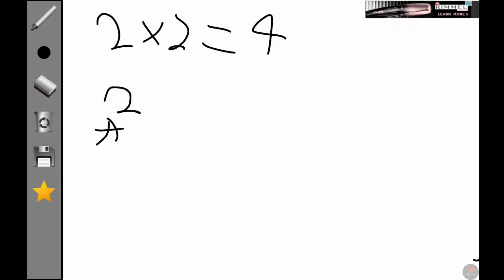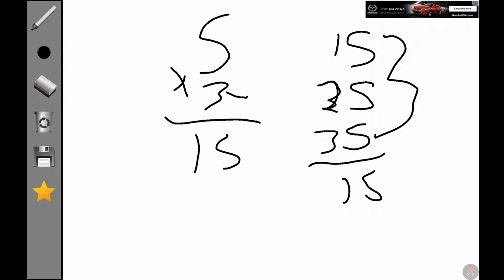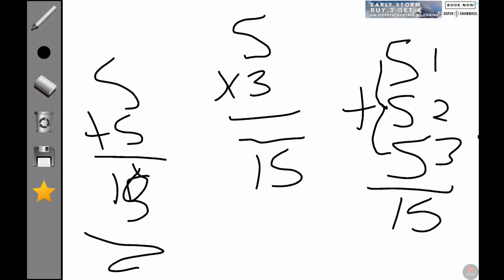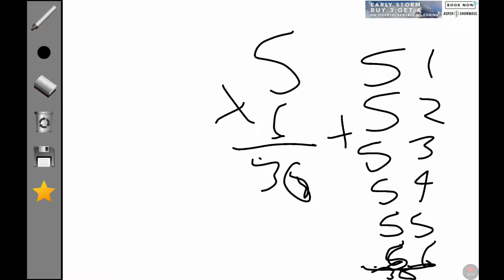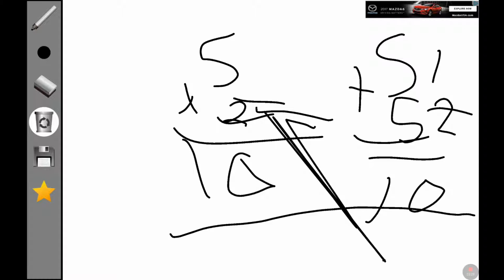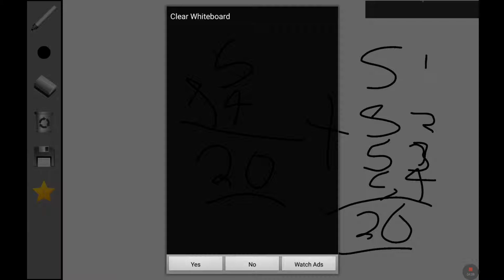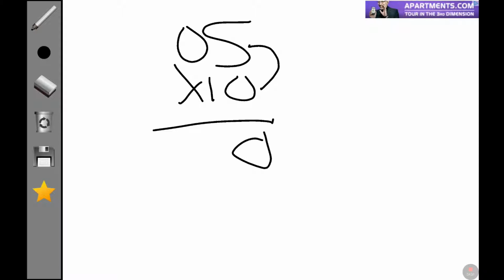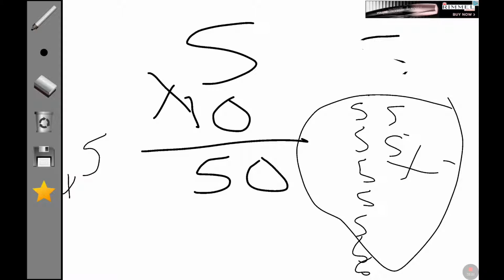How to multiple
I will be starting a math website on youtube so you can have no struggles on math and make vids every Sunday 2 times in one day and will upload gaming vids to have a wonderful day!